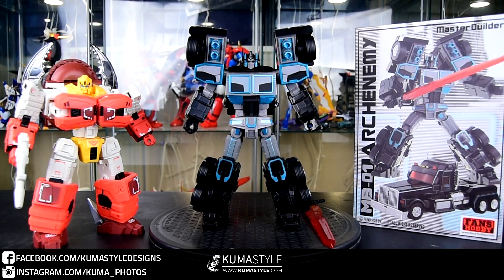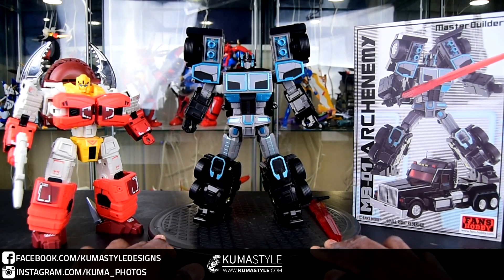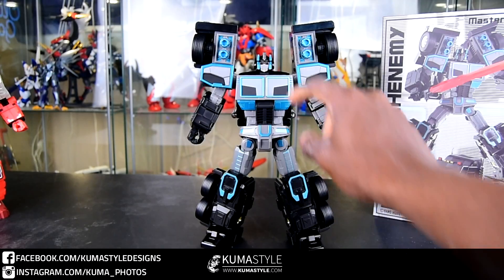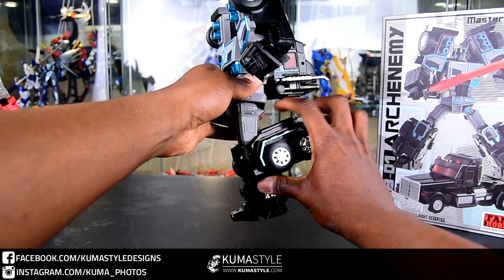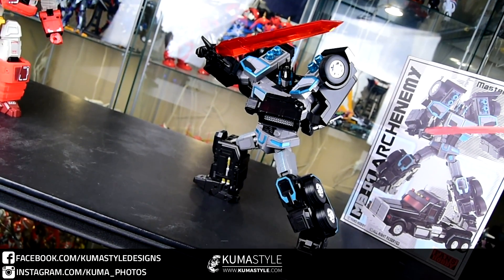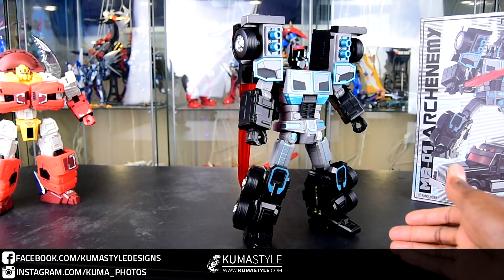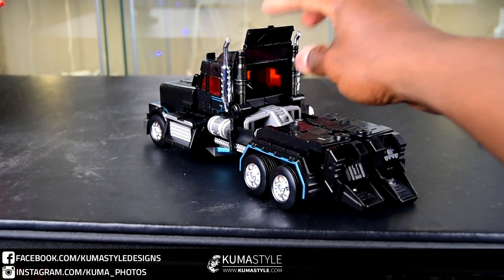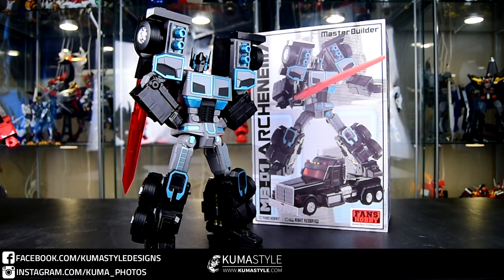Toy Review: Fans hobby MB-01 Archenemy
Pictorial for this figure: